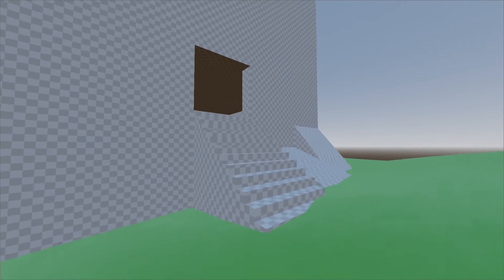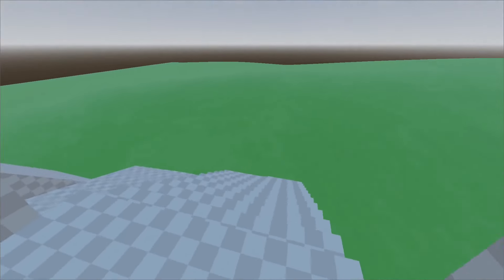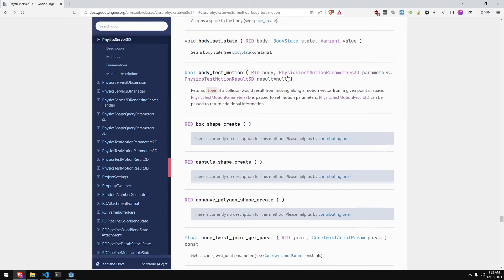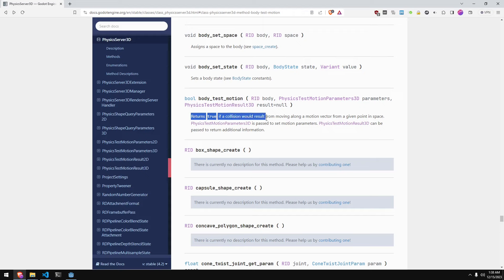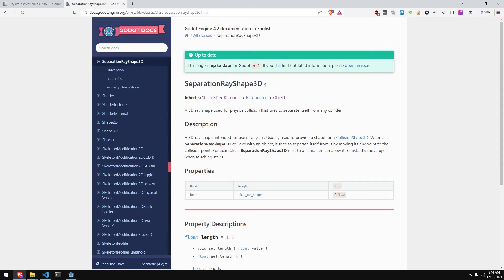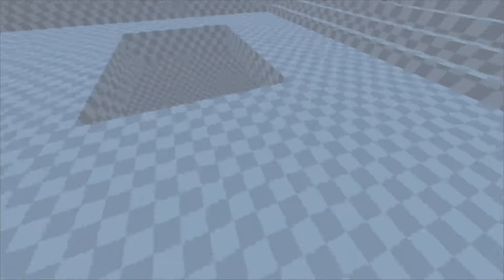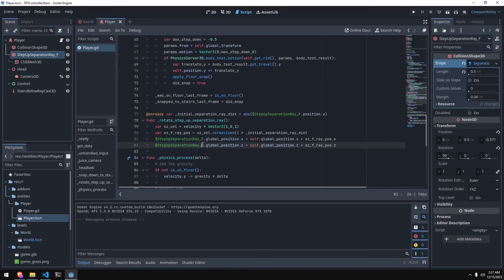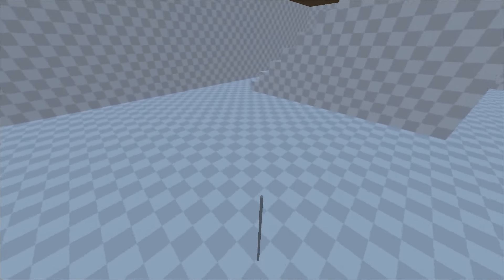Handling Walking Up and Down Stairs in Godot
Contents of this video:
0:00 - Intro
1:07 - How to make your character snap down to stairs
12:20 - Completed running down the stairs
12:47 - How to make your character run up stairs
17:45 - Fix running up stairs diagonally
20:00 - Solving separation ray problems